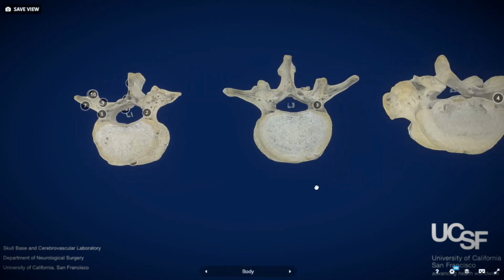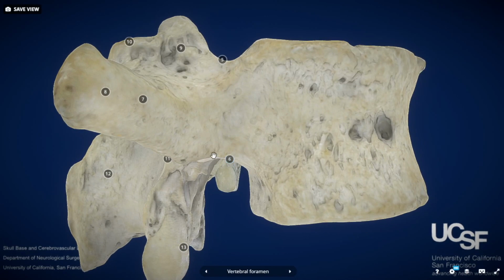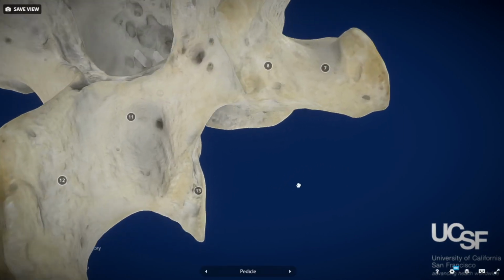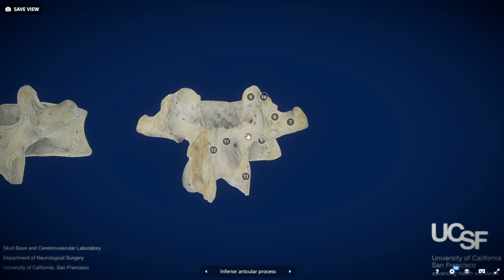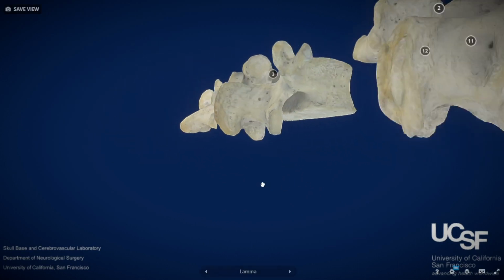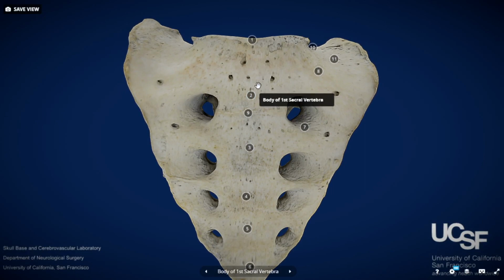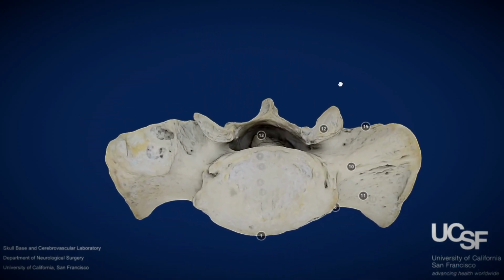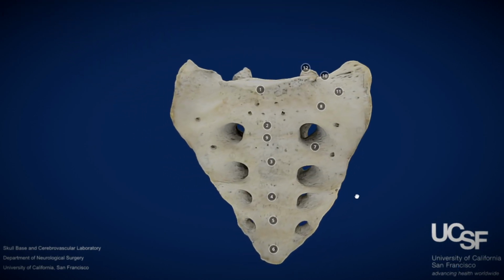Lumbar Region (Part I) - Surgical Anatomy of the Spine